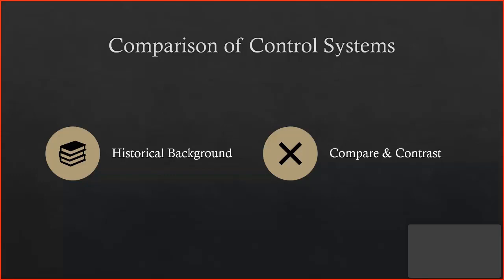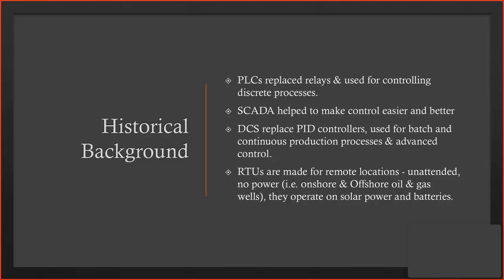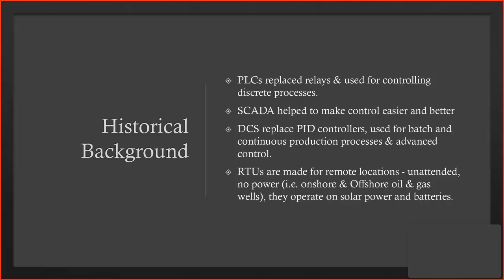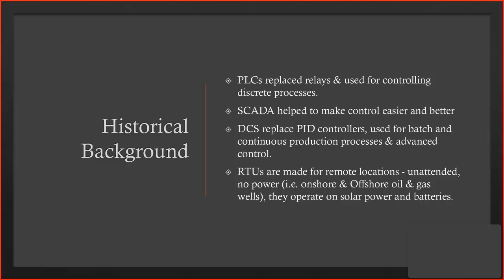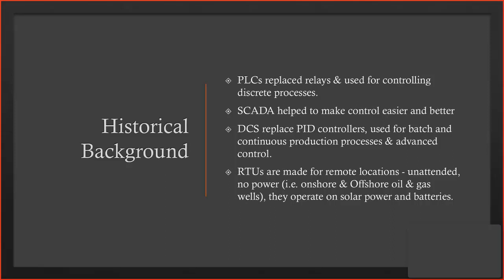PLC vs DCS vs SCADA vs RTU: How to Choose the Right Control System (2026 Guide)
PLC, DCS, SCADA, RTU — clear comparison of all four control system types with real industry examples from Oil & Gas and Manufacturing.

🔧 What you'll learn:
• Exact difference between PLC, DCS, SCADA, and RTU
• When to use each system (and when NOT to)
• How they work together in a modern plant
• Selection criteria: cost, I/O count, process complexity
• Career skills required for each platform

⏱️ Timestamps:
00:00 – Why One Size Fits All Fails
01:00 – History: Relay Logic to Digital Control
01:45 – What is a PLC? (Best use cases)
03:30 – What is a DCS? (Process industries)
05:00 – What is SCADA? (Wide-area monitoring)
07:00 – What is an RTU? (Remote sites)
09:00 – How They Work Together (Modern Plant)
11:30 – Selection Guide: Cost, I/O & Complexity
13:00 – Career Skills for Each System

Techwem provides practical learning content covering PLC, DCS, SCADA, industrial automation, functional safety and OT cybersecurity.